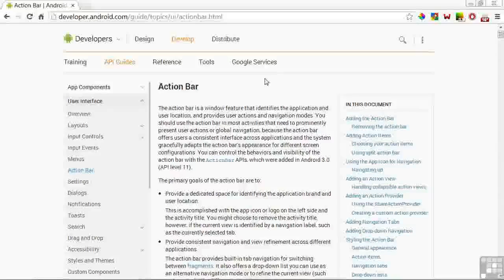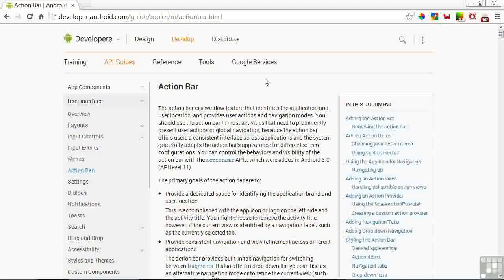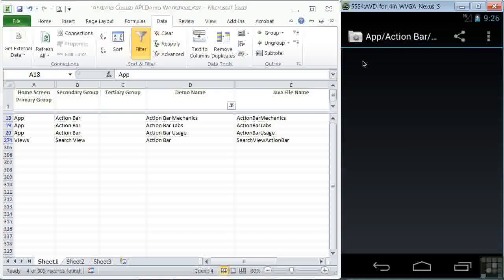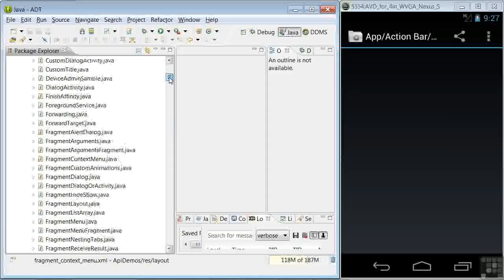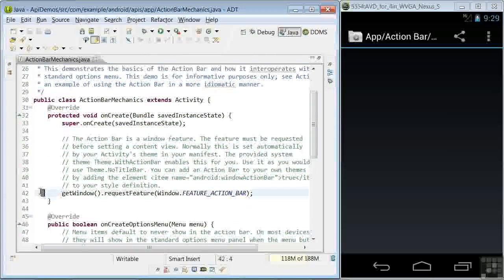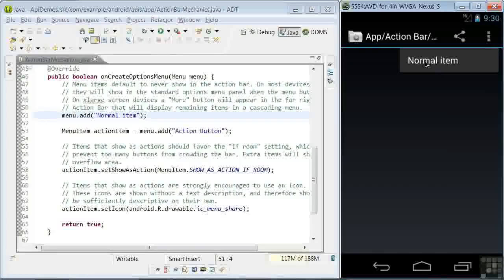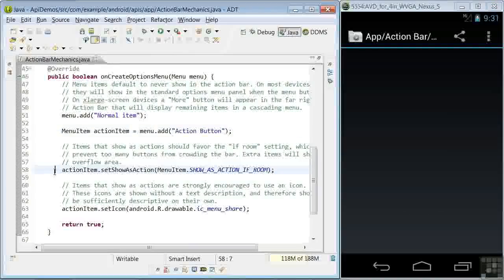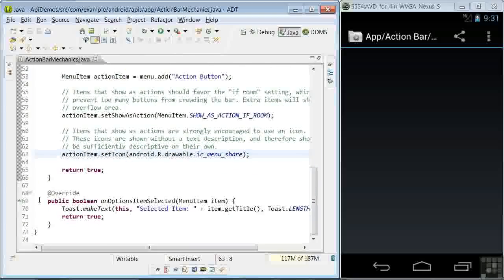Learn about Android API Demos App part 09